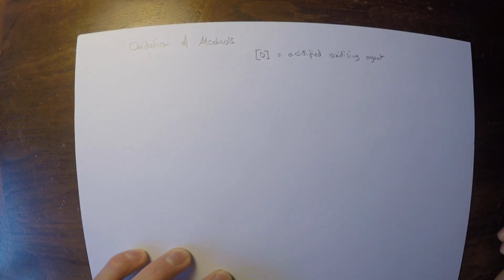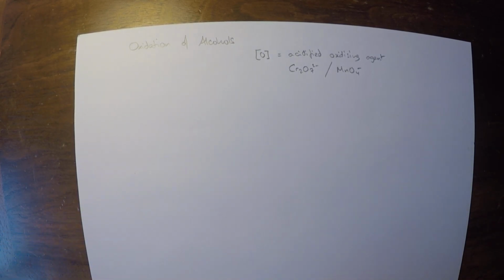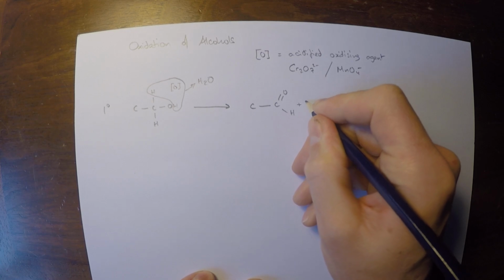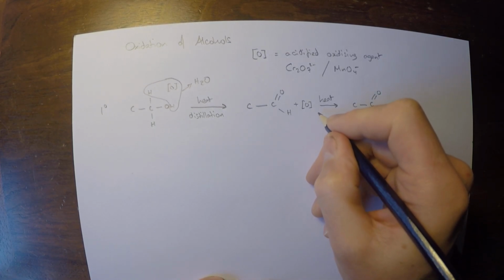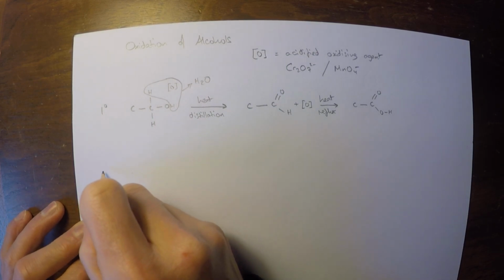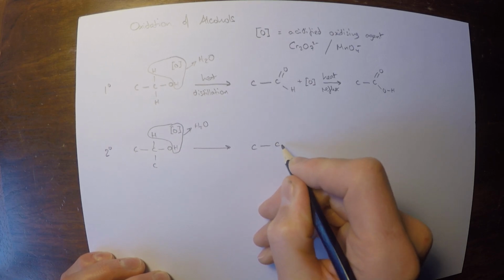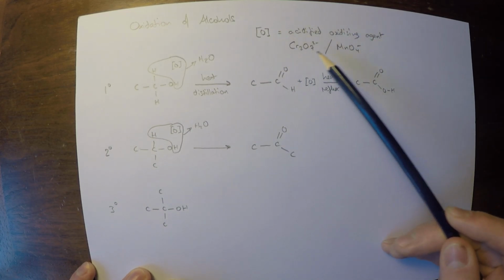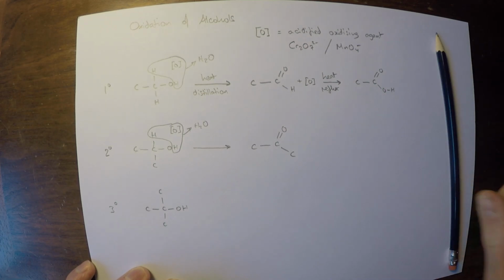Y13 - Oxidation of Alcohols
A small mistake at 5.30 I should have said that the chromium changes colour from orange to green when it is reduced from 6+ to 3+. The manganese changes colour from purple to colourless when it is reduced from +7 to +2.